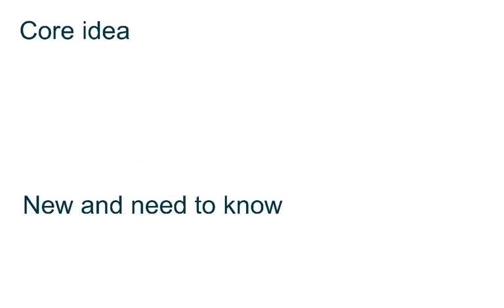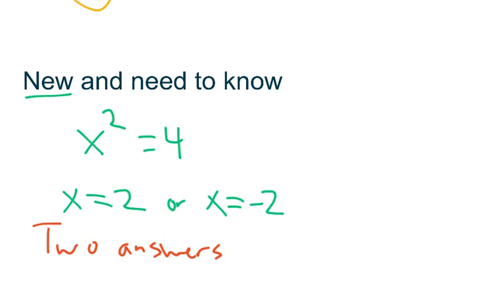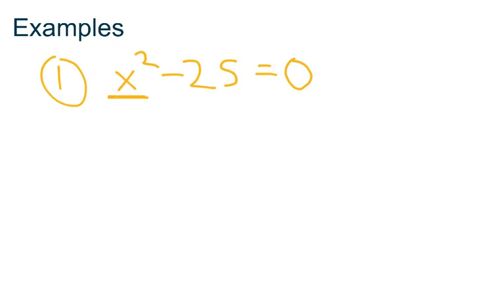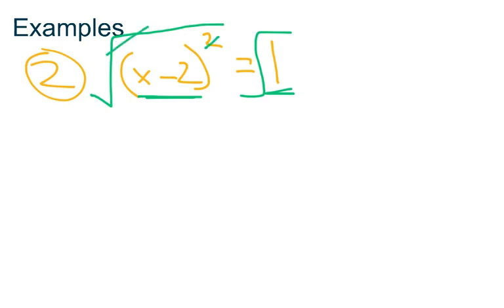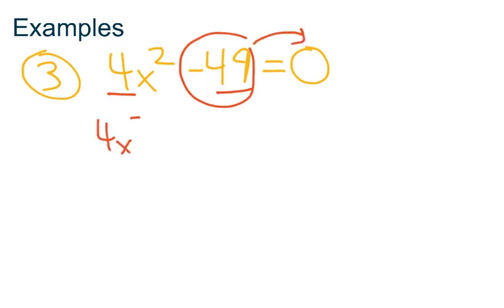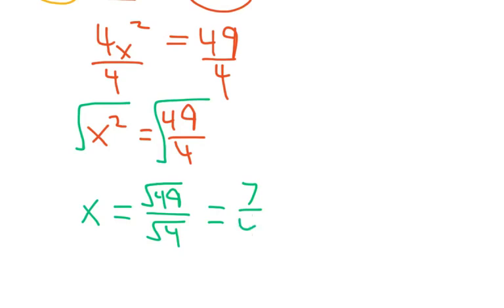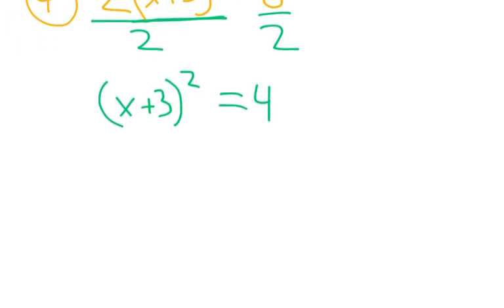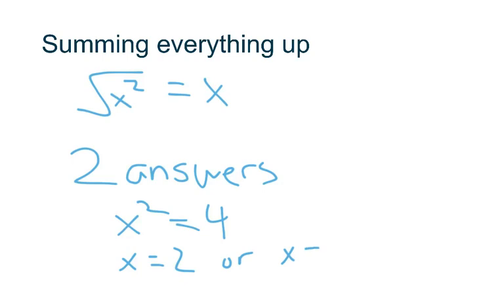Solving quadratics with square roots